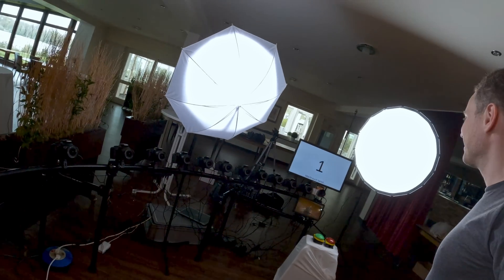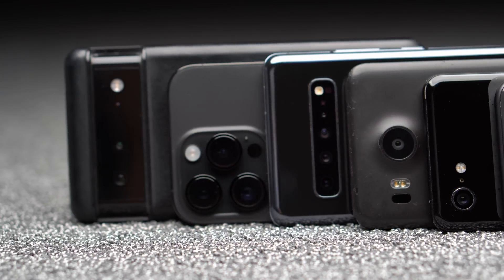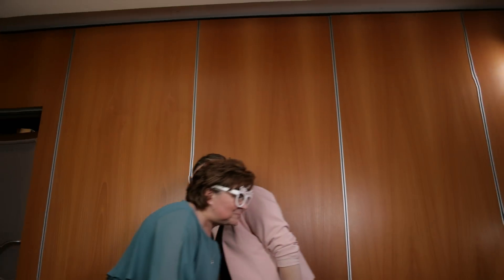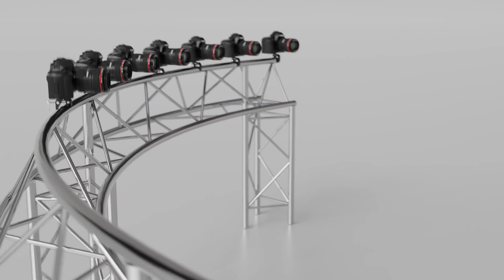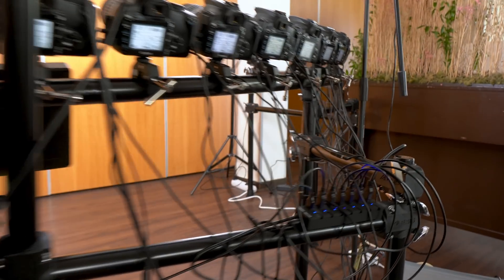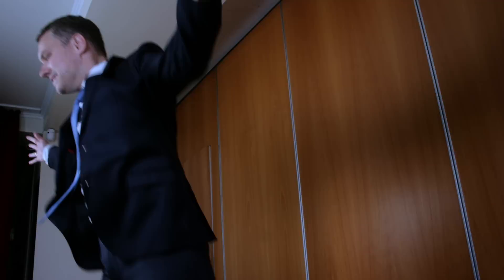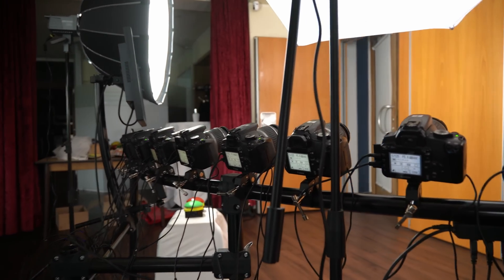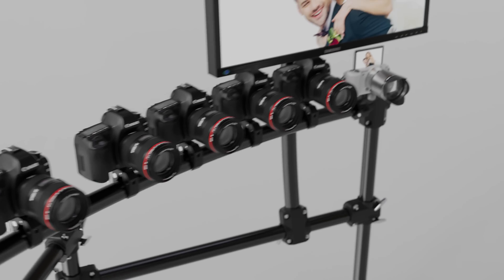Bullet Time Video Booth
When my cousin asked me to build a video booth for his wedding reception I might have gone a step too far...

00:00 Intro
00:20 What is a bullet time video booth?
02:01 The cameras
03:01 Camera arrangement and processing
04:30 The components
05:00 The quarter circle stand
05:25 Mounts
05:54 Power supplies
06:44 USB hubs
07:58 Camera trigger
09:04 Sony a5000 and HDMI grabber
09:24 Big push buttons
10:00 Lights
10:43 Conclusion
11:46 Outro and examples